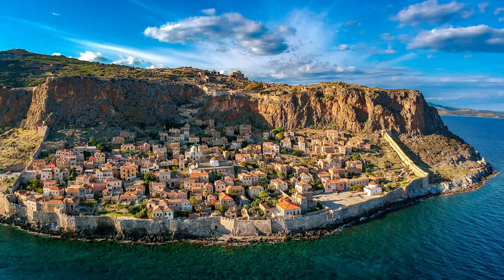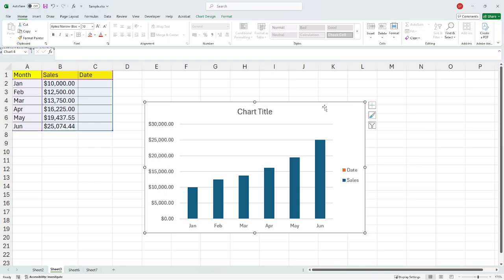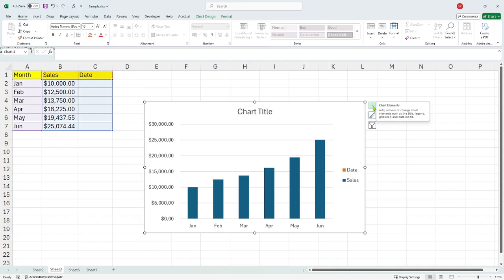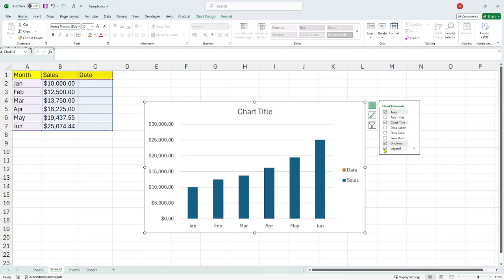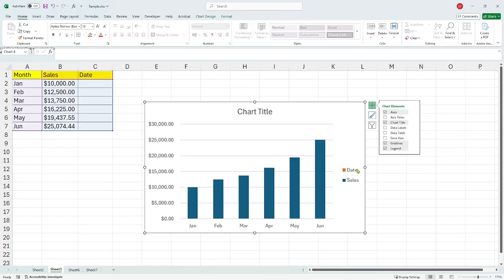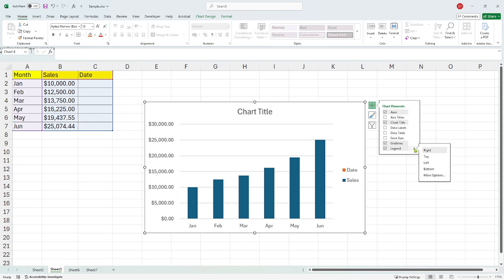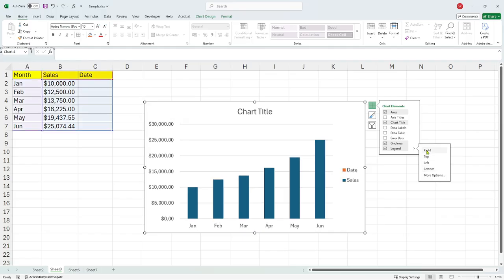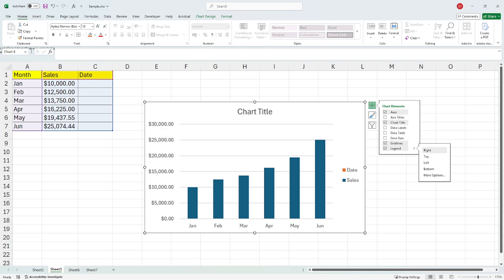How to Add Legend to Graph in Microsoft Excel [Full Guide 2026]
In today's video we cover: how to add time in hours in excel, how to create calendar in excel, how to create a calendar in excel, how to calculate % of total in excel, how to create random teams in excel, how to create a work schedule in excel, how to fill blank rows in excel, how to make a calendar in excel, how to determine true and false in excel, how to create chart in excel, how to fix data in excel, how to flip data in excel, how to use flash fill in excel, how to make gantt chart in excel